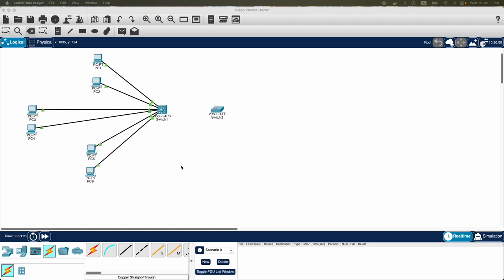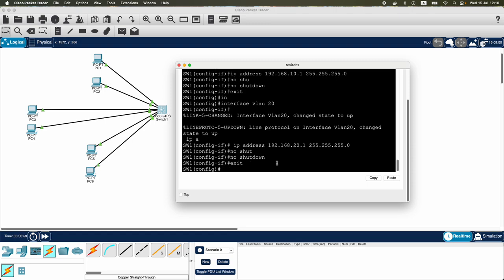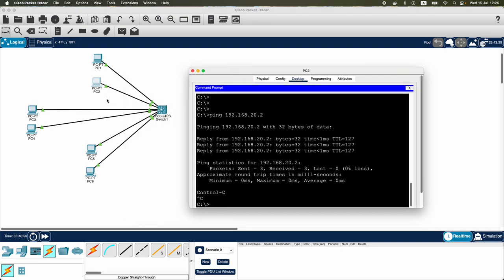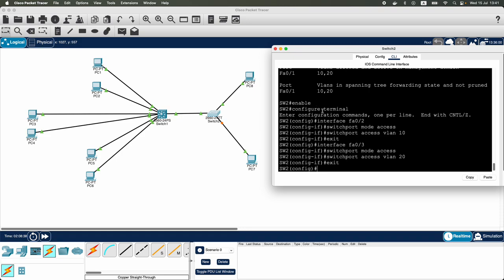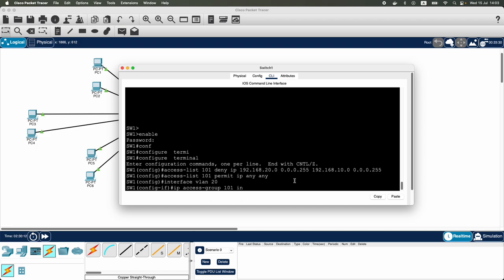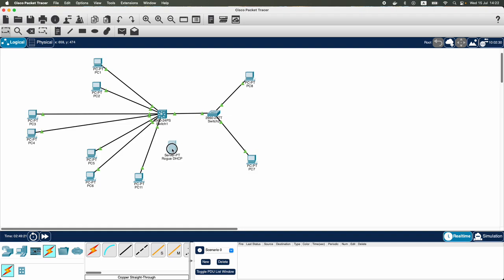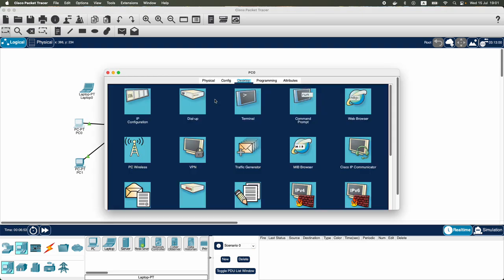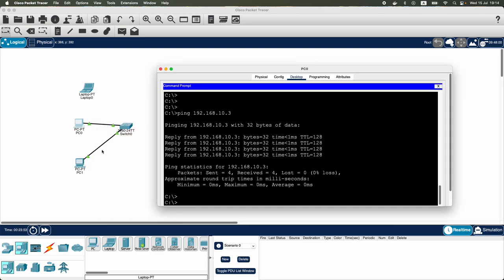Enterprise networking with Vlans, 802.1Q trunks, inter Vlan communication, ACL, DHCP, Port Security